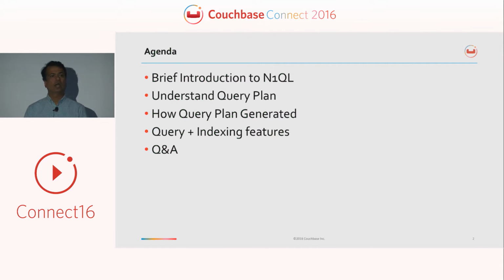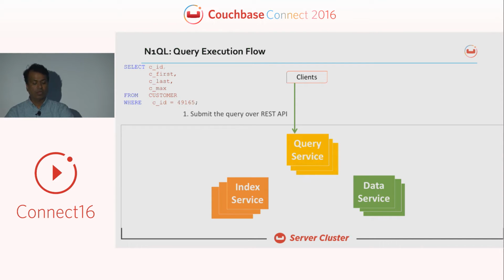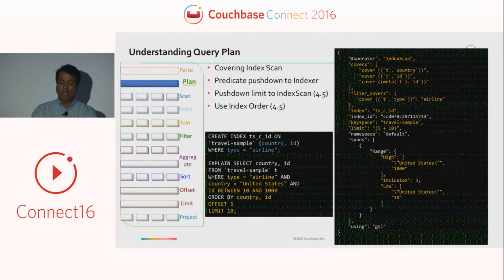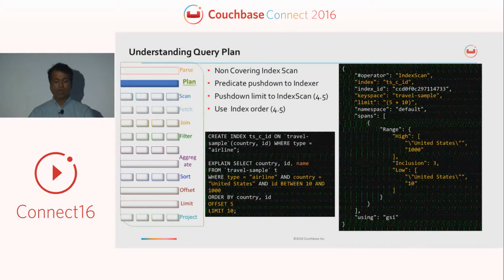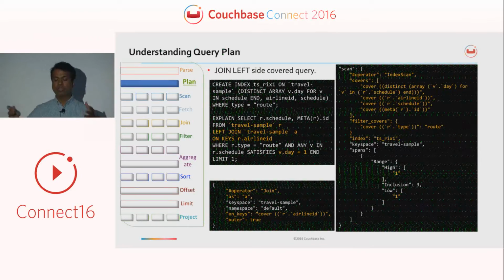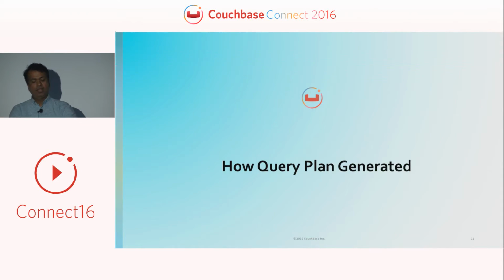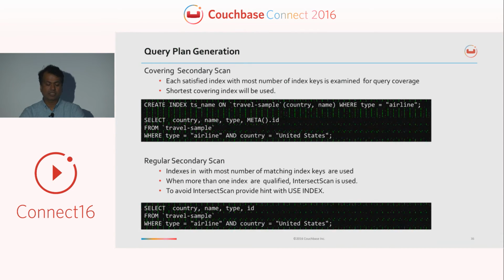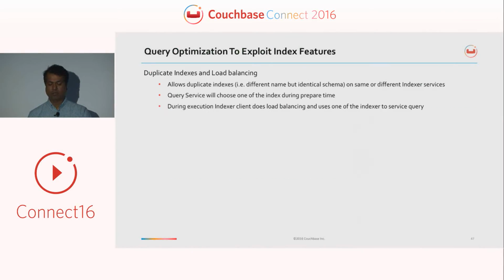How to understand and use the query optimizer – Couchbase Connect 2016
Every flight has a flight plan. Every query has a query plan. You must have seen its text form, called EXPLAIN PLAN. Query optimizer is responsible for creating this query plan for every query, and it tries to create an optimal plan for every query. In Couchbase, the query optimizer has to choose the most optimal index for the query, decide on the predicates to push down to index scans, create appropriate spans (scan ranges) for each index, understand the sort (ORDER BY) and pagination (OFFSET, LIMIT) requirements, and create the plan accordingly. When you think there is a better plan, you can hint the optimizer with USE INDEX. This talk will teach you how the optimizer selects the indices, index scan methods, and joins. It will teach you the analysis of the optimizer behavior using EXPLAIN plan and how to change the choices optimizer makes.

Speaker: Keshav Murthy, Director, Query Development, Couchbase